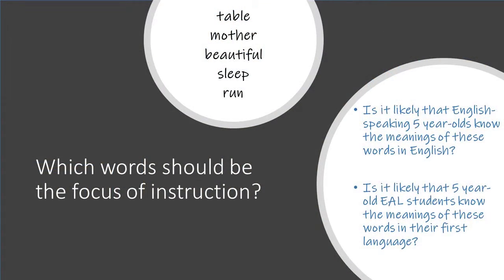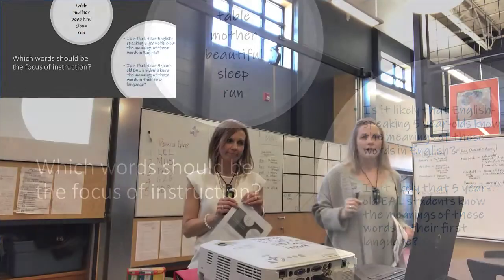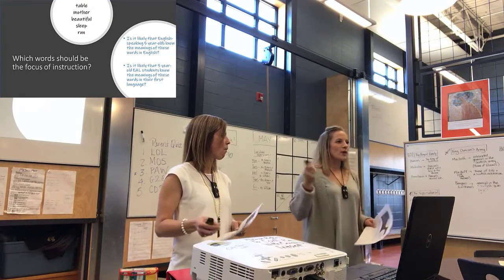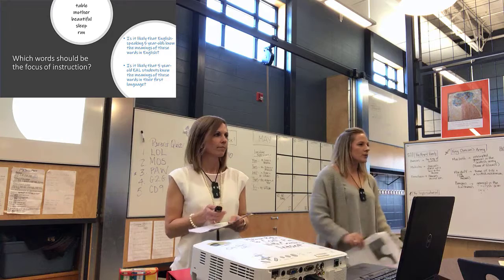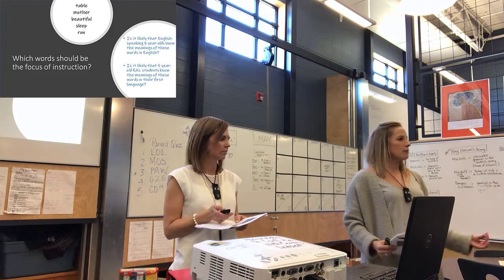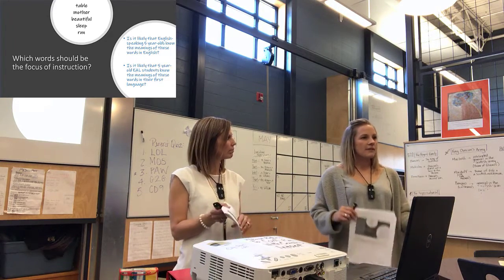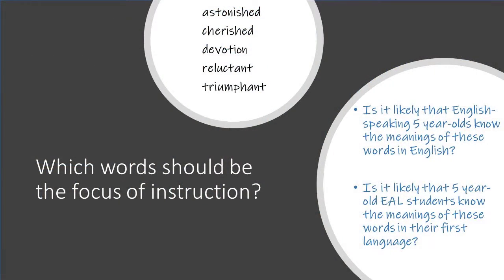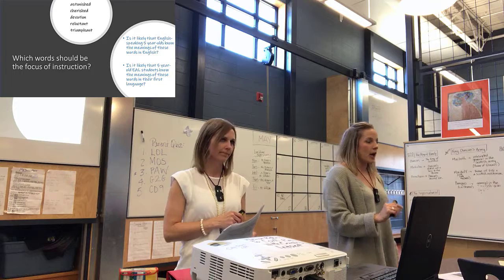09-Supporting Our EAL Students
This video is the ninth in a series on explicit, robust vocabulary instruction.  Based on the work of Beck, McKeown, and Kucan in Bringing Words to Life, this series highlights the research behind vocabulary instruction and how teachers can incorporate explicit vocabulary instruction to support student learning.